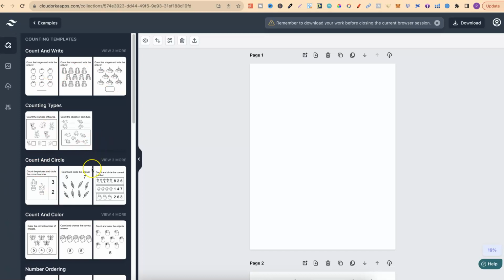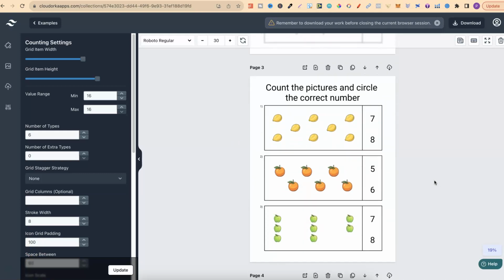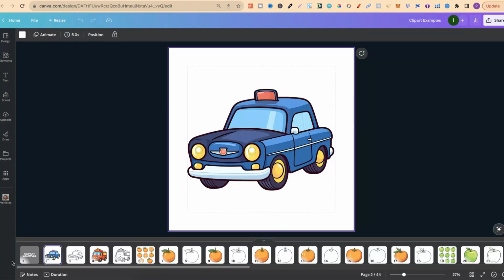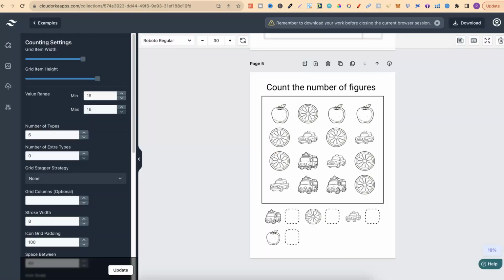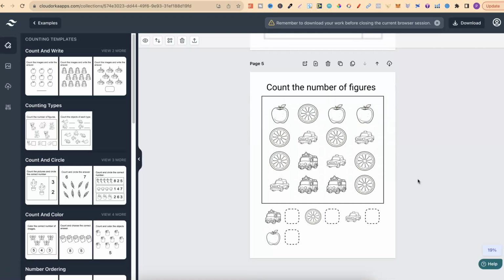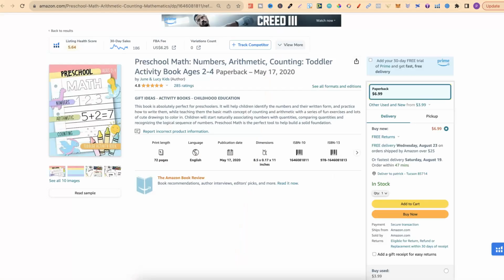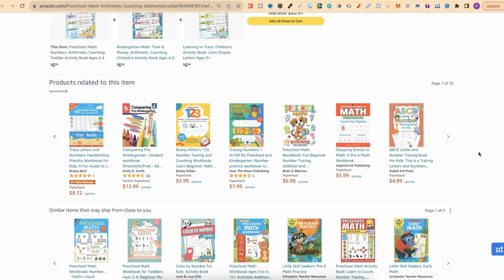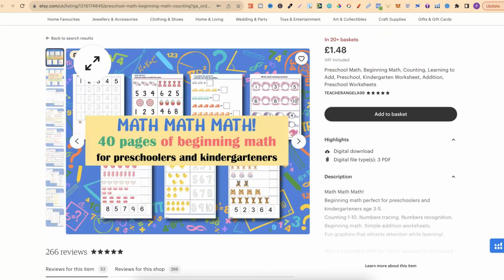This HUGE KDP & Etsy Niche Has MASSIVE Potential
In today's video I want to talk about a CRAZY HUGE niche which is the Early Learning Math Workbook niche for KDP and Etsy.

I also talk about a brand new software which is being released very soon called Counting Worksheets Generator which will allow you to create these books super fast.

0:00 Intro
0:34 This Is Exciting!
0:50 Amazing Features
3:33 Clipart / Icons I Created
6:32 My BONUSES
7:48 Example Books & Printables